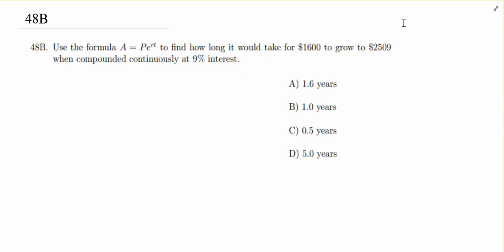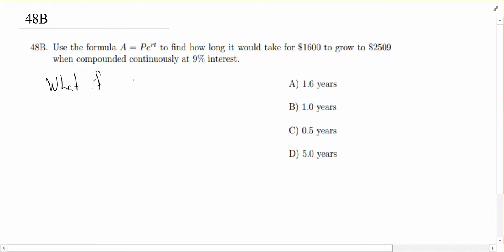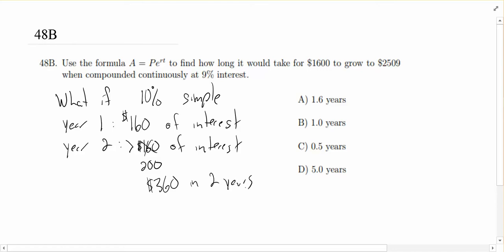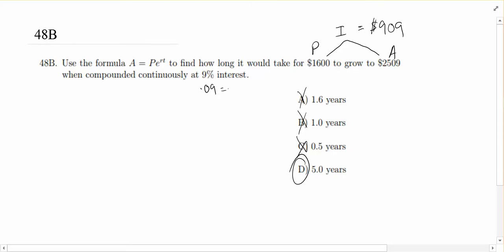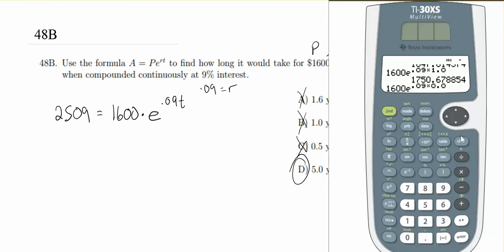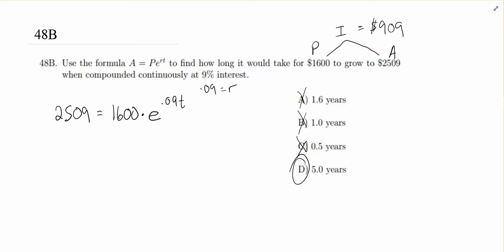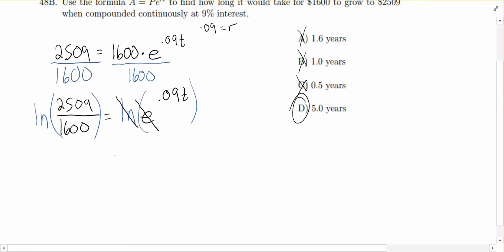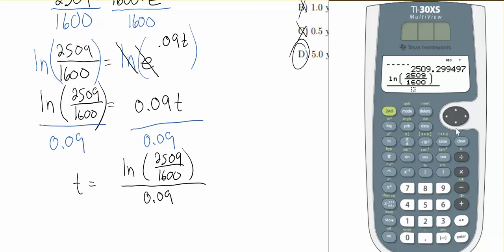113 48B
113 48B